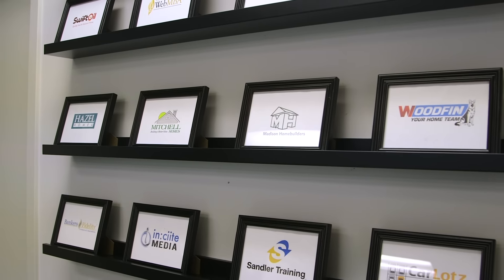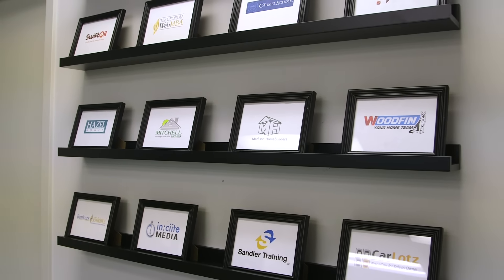Leveraging Landing Pages for PPC Campaigns | Case Study: Unbounce x Workshop Digital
Workshop Digital, a SEO & Digital Marketing agency, was able to leverage Unbounce’s landing pages for their clients’ pay-per-click advertising campaigns to increase conversion rates from 5% to 20-22%. Watch how they did it.

Wondering how tailored landing pages can help convert your paid traffic to leads? See how